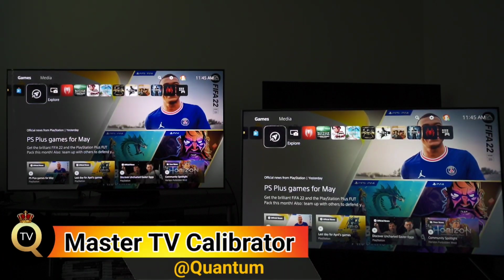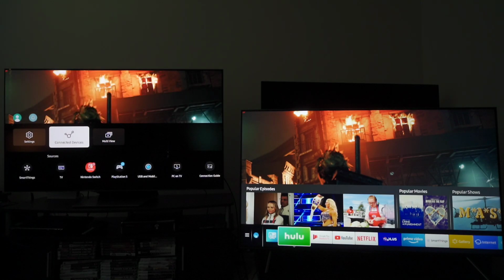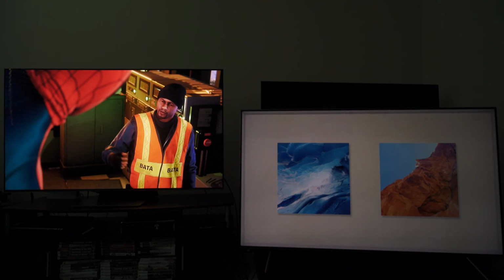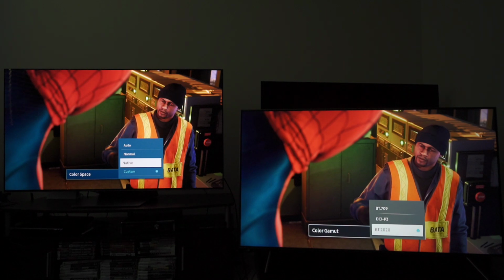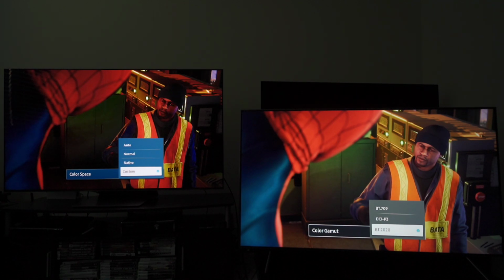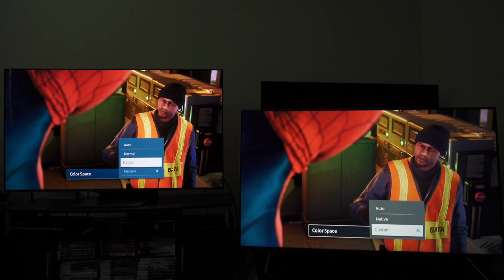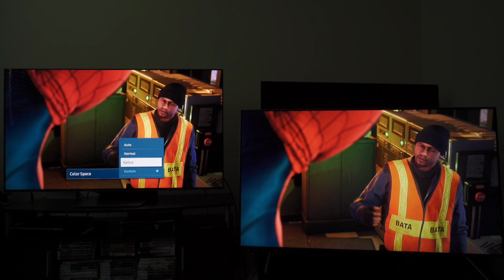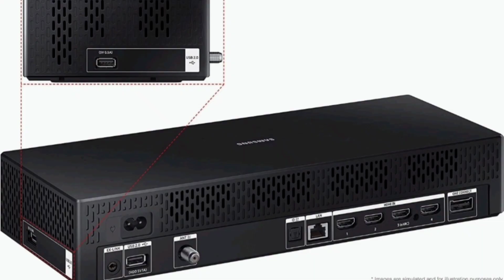Most Irritating Things about The Samsung S95B QD Oled TV